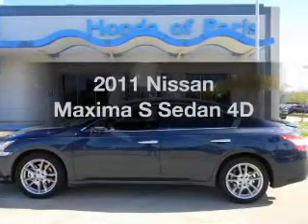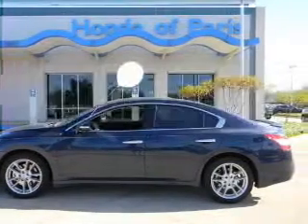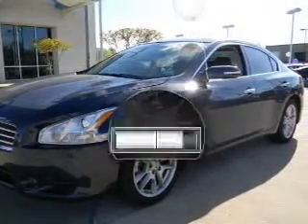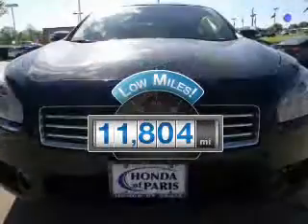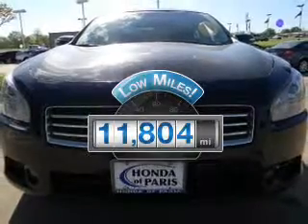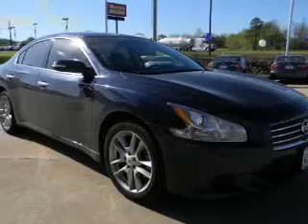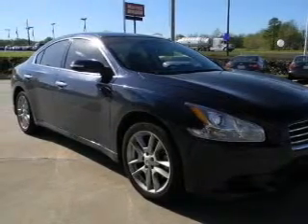2011 Nissan Maxima - Paris TX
Year: 2011
Make: Nissan
Model: Maxima
Trim: S Sedan 4D
Engine: 6 cylinder 3.5 Liter
Transmission:
Color: Blue
Mileage: 11804
Address: